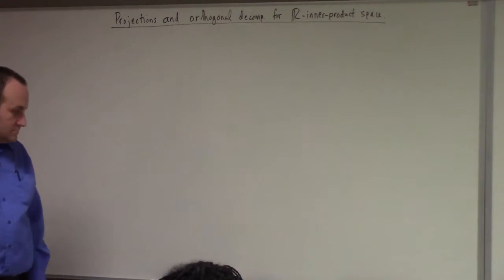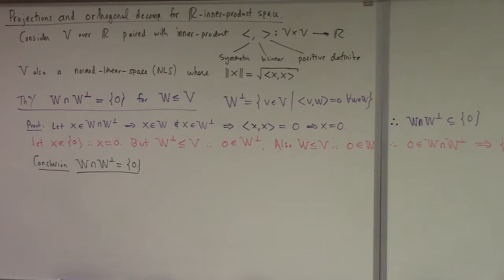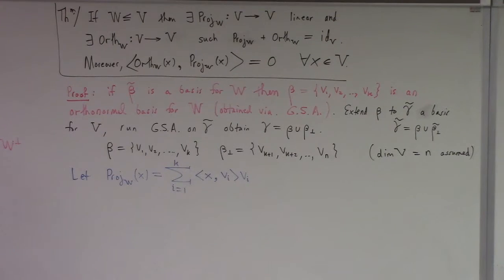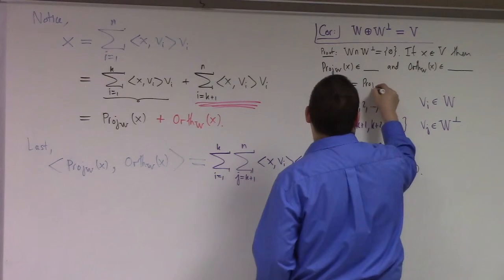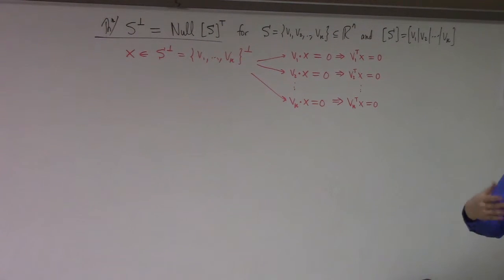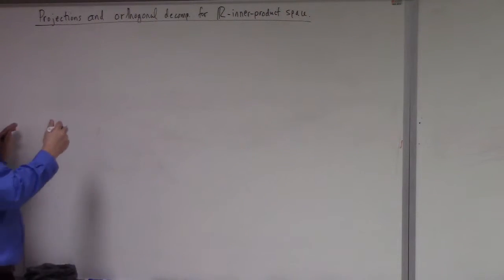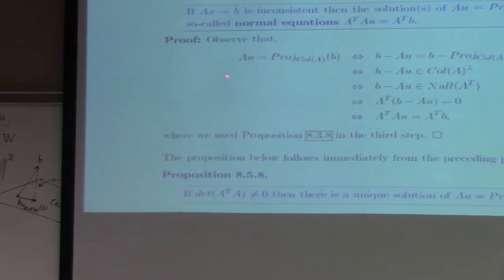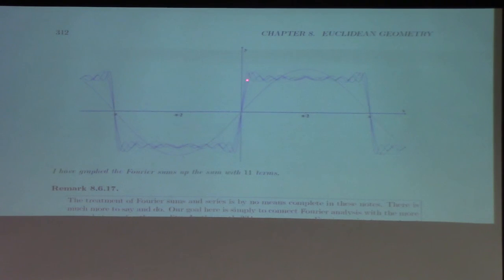Linear Algebra: April 8, theory of orthogonal complements, least squares